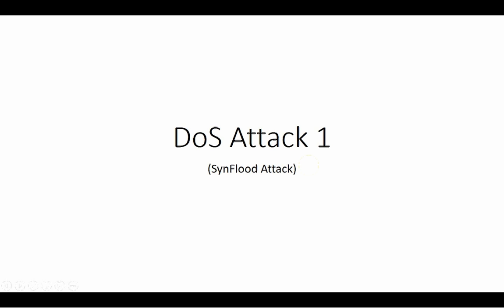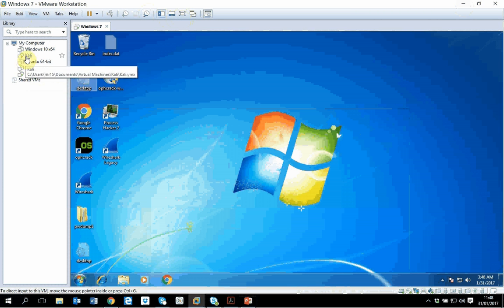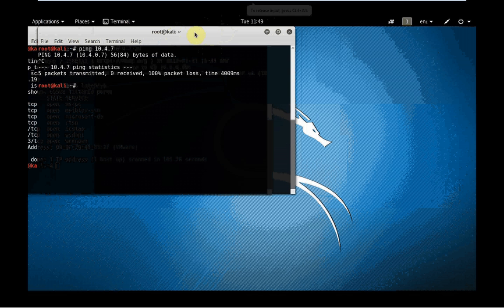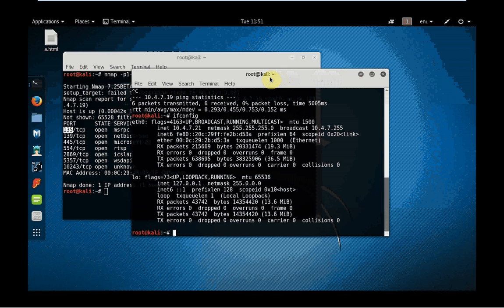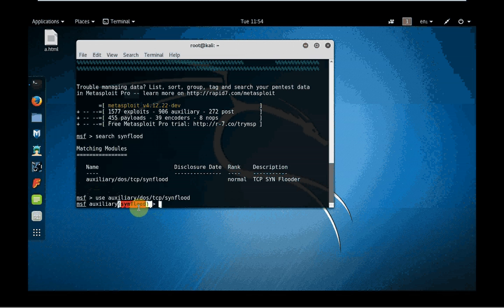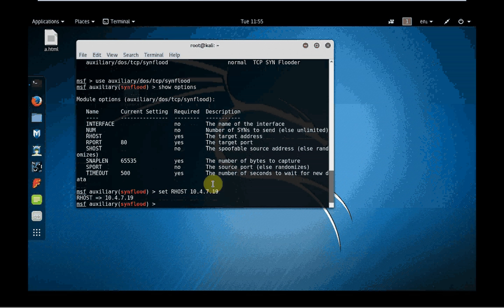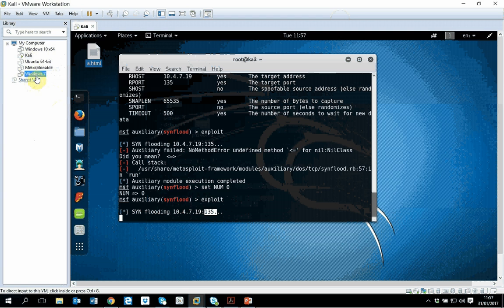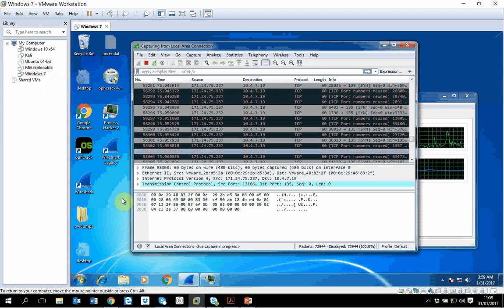PenTesting Tutorial 14 - DoS Attack by SYNFlood using Metasploit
This video is to demonstrate the DoS attack by using Metasploit. I have used VMWare to run Kali Linux and Windows 7 . I did use Metasploit in Kali to attack the target, which was the Windows 7 VM. I also did use Wireshark in Windows 7 to observe the traffic came from the attacking machine after lunching the attack.